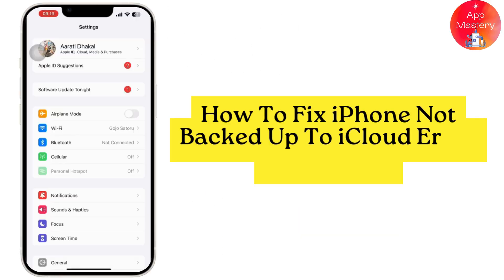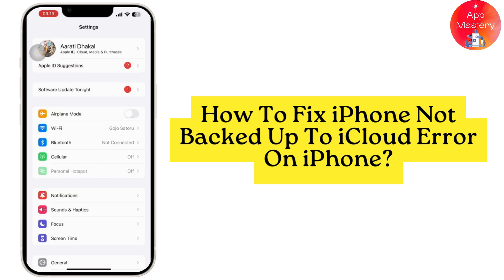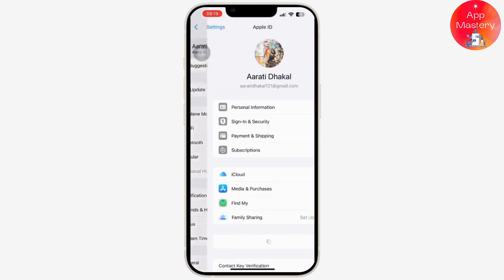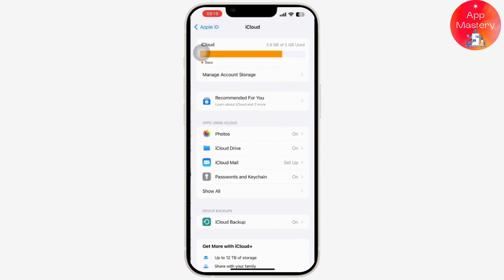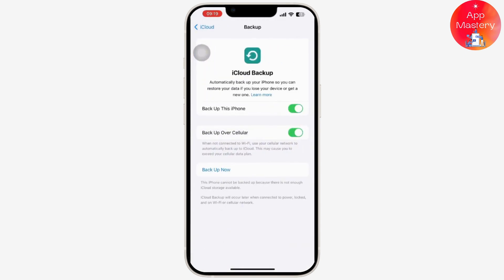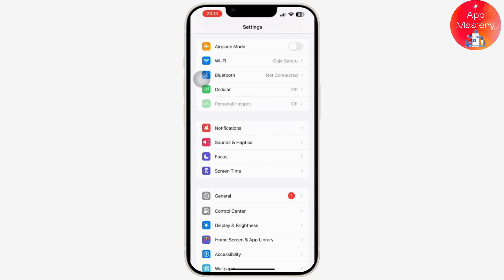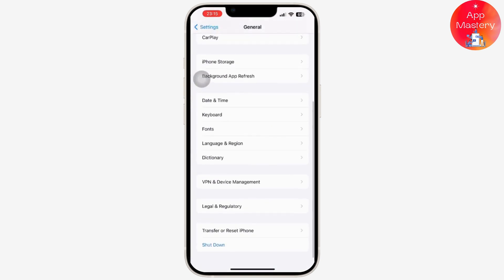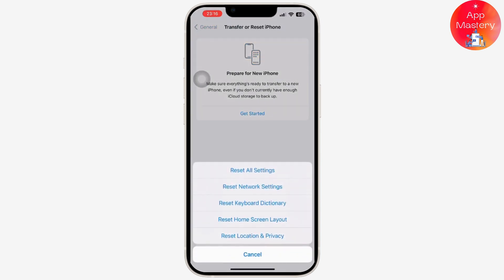How To Fix iPhone Not Backed Up To iCloud Error On iPhone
Easy Tutorial on How To Fix iPhone Not Backed Up To iCloud Error On iPhone. Easily Learn How do I fix my iPhone not backing up to iCloud with the help of this tutorial.

If you're seeing the "iPhone Not Backed Up To iCloud" error, it means your iPhone hasn’t completed a successful backup. In this video, we’ll walk you through troubleshooting and fixing this issue. Learn how to manually start a backup and reset settings if needed. Follow these simple steps to ensure your iPhone backs up to iCloud properly.

Chapters:
00:00:00 - Introduction
Learn how to fix the "iPhone Not Backed Up To iCloud" error.

00:00:10 - Open Apple ID Settings
Tap on your name to access Apple ID settings.

00:00:20 - Enable iCloud Backup
Tap on iCloud Backup and ensure it’s turned on.

00:00:30 - Start Manual Backup
Select "Backup Now" to manually back up your iPhone.

00:00:40 - Reset All Settings
If the issue persists, go to Settings - General - Transfer or Reset iPhone.

00:00:55 - Reset Settings
Tap on "Reset All Settings" to restore settings without deleting data.

00:01:10 - Conclusion